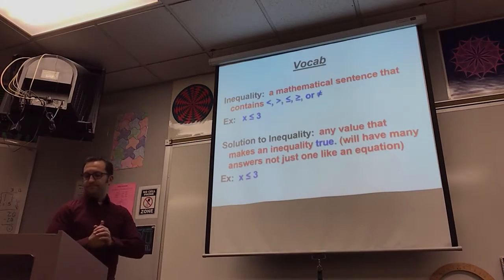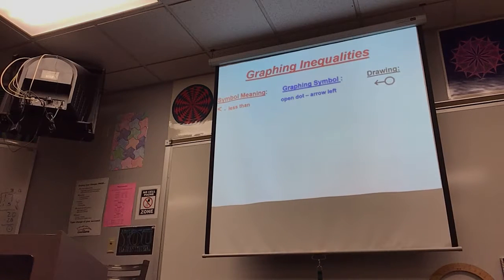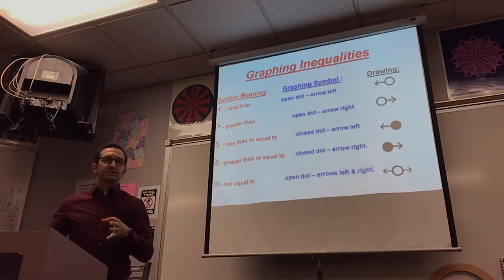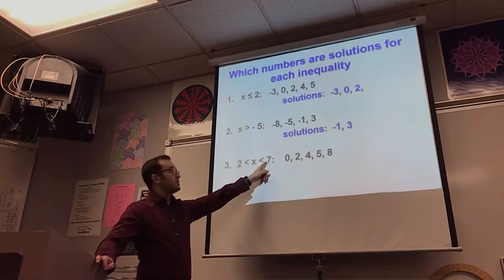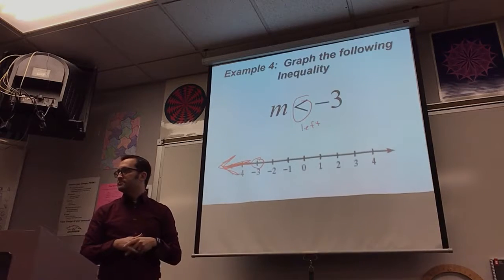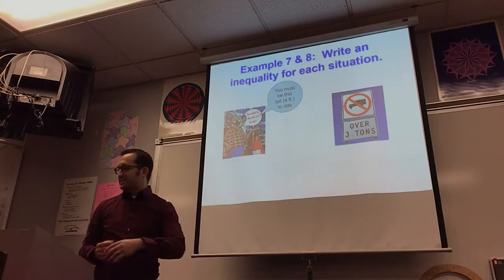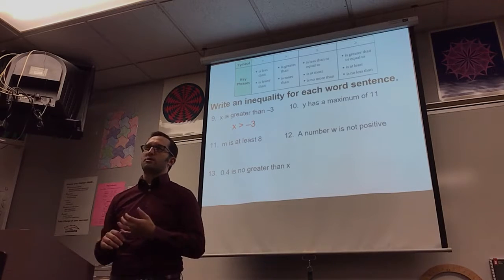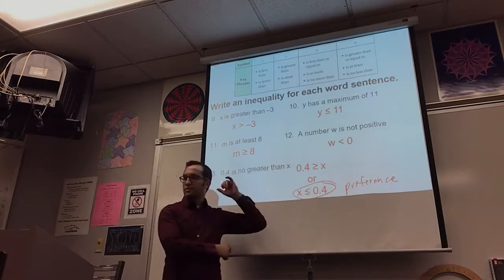4.4 writing and graphing inequalities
4.4 writing and graphing inequalities  note. Mr. Strand‘s class to 018